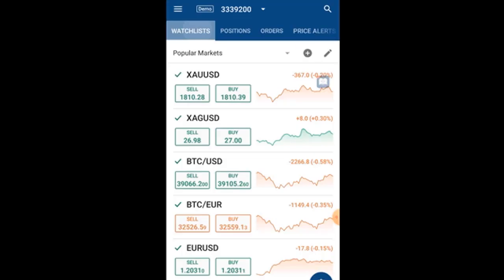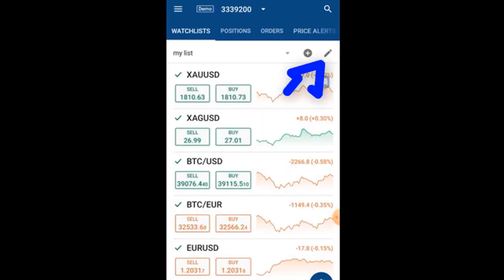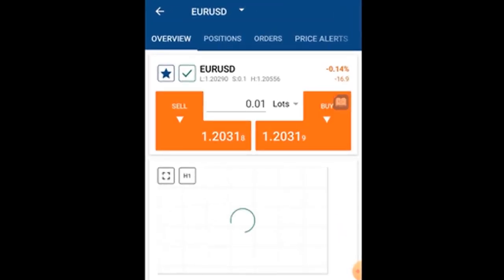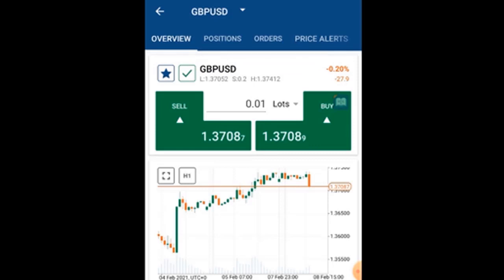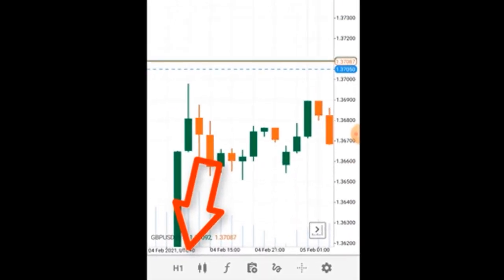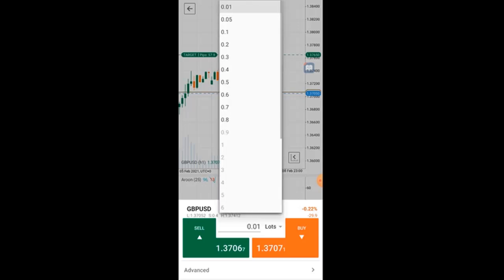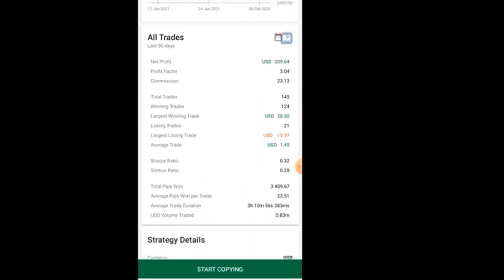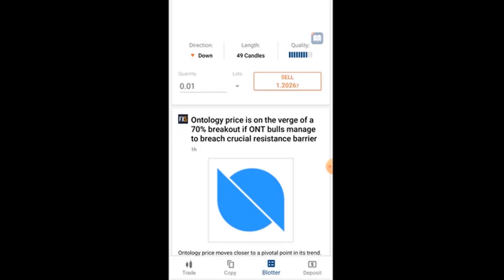🔥 cTrader Platform Mobile or Android APP | Forex Trading Tutorial | Forex BD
🔴 1st World's Best Forex Broker House & 100% True ECN ( ICM ) Join Now

✅ Code - IB62994170

Note: No one will admit to cheating.

📌You can 100% Verify without any Deposit / Transaction 💯
Do VIP Acc/ Without Deposit Verify/ Unlimited Transaction 👉🔺SKRILL👇NETELLER🔺
📌 Click those links 👈

✅ Code - IB62994170

⭕️ Risk Warning: Trading leveraged products such as Forex and CFDs may not be suitable for all investors as they carry a high degree of risk to your capital. Please ensure that you fully understand the risks involved.